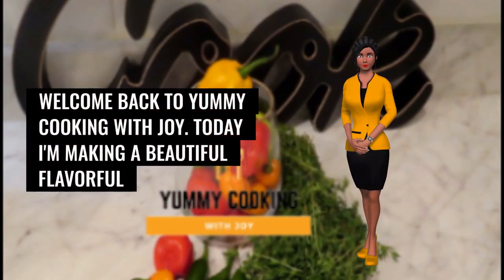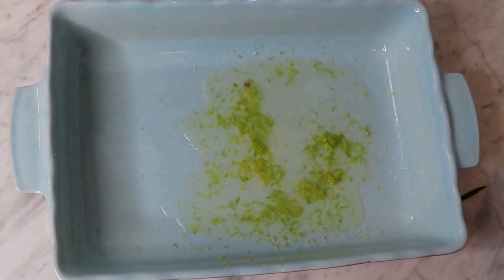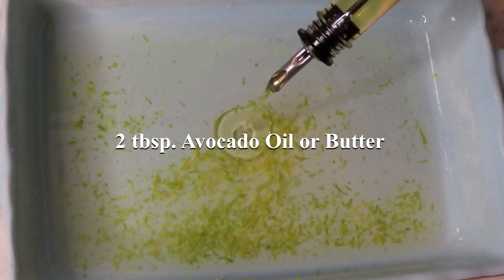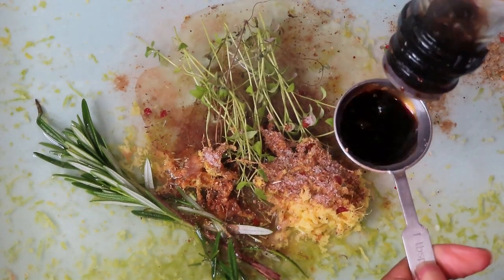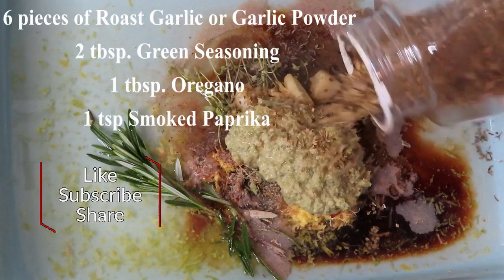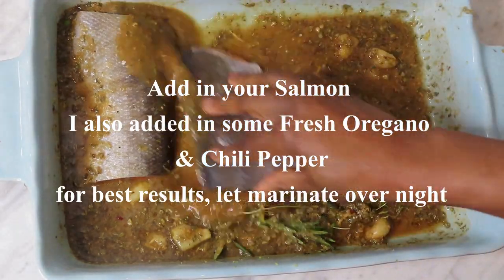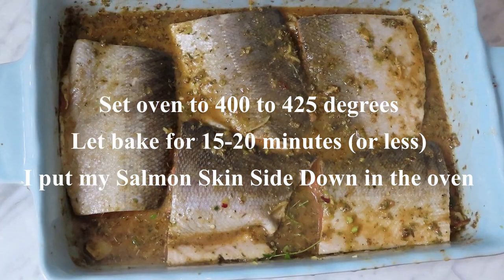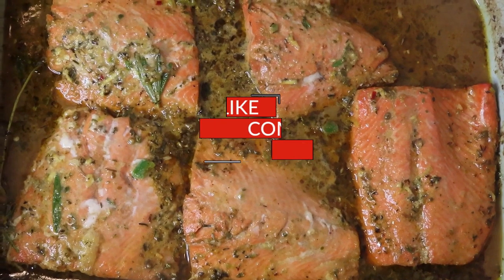Oven Baked Wild Caught Salmon Recipe | Flavorful | easy to make salmon recipe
Today, I’m making an oven baked wild caught salmon full of flavor.  This is a family favorite of ours.  Learn how to make this easy succulent, oven baked salmon recipe.  Have fun making it.  Make it your way.

                         ***Salmon Ingredients***
5 Pieces Wild Caught Salmon
1 ½ tsp of Lime Zest
1 ½ tsp of Lemon Zest
2 tbsp. Lemon Juice
2 tbsp. Lime Juice
½ Cup White Wine
2 tbsp. Avocado Oil or Butter
Fresh Thyme
Rosemary
1 tbsp. Fresh Ginger/ or Powder Ginger
1 tsp All Purpose Seasoning
1 ½ tsp Pink Salt.
2 tbsp. Soy sauce (Low Sodium)
1 tsp Black Pepper
1 tsp Thyme
½ Garlic Powder
½ White Pepper
Garlic Powder 6/ pieces of Roast Garlic
2 tbsp. Green Seasoning
1 tbsp. Oregano
1 tsp Smoked Paprika
½ Fresh Chile Pepper
Fresh Oregano

INSTRUCTIONS
Preheat your OVEN 400-425 degrees
You will need a Deep Baking dish.
Making the marinade:  Mix together all the seasoning, to make your Marinade, add in Salmon one at a time let marinate over night for best result, or 3 to 6 hours.
Bake till your Salmon is fully cooked 12 to 15 Minutes, Depending on how you like you’re Salmon you can bake it for 15 to 20 minutes.